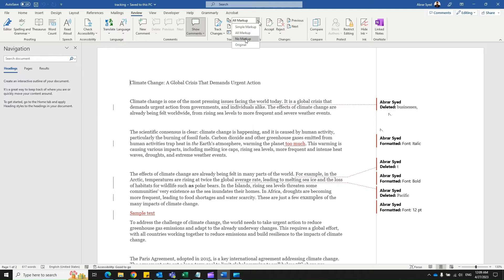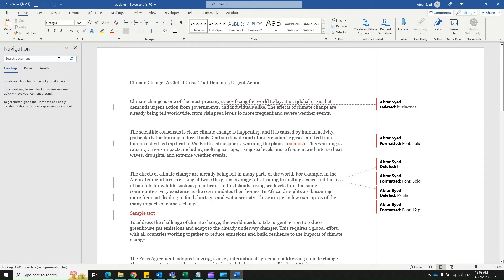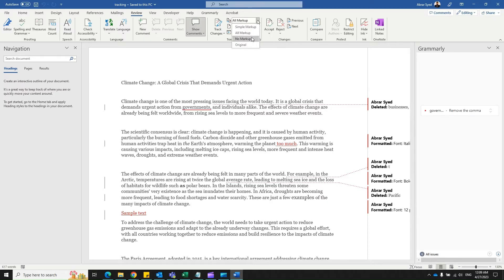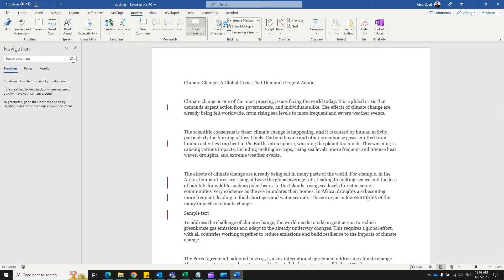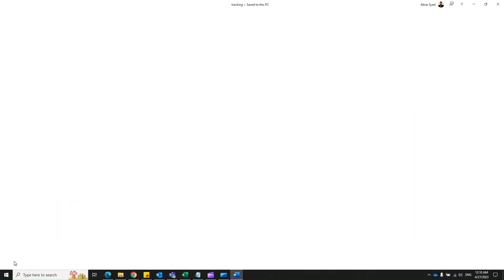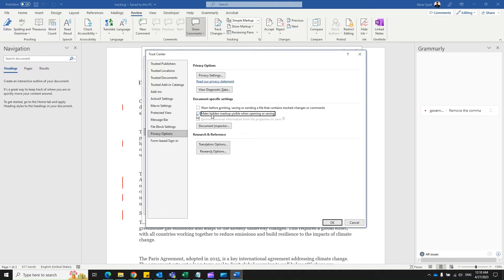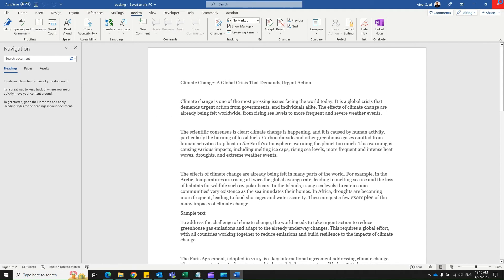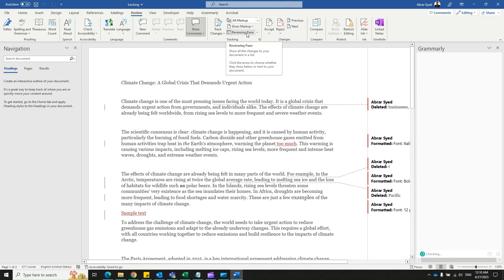Disable reappearing track changes in MS Word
Tutorial provides instructions on how to disable the Track Changes feature in Microsoft Word and prevent it from re-enabling itself. The tutorial demonstrates how to access the Track Changes settings in Word and modify them to ensure that the feature is permanently turned off, even after closing and reopening the document. This tutorial can be helpful for individuals who are collaborating on a document or want to ensure that their editing history is not visible to others. By following the steps outlined in this tutorial, viewers will be able to successfully turn off the Track Changes feature in MS Word and prevent it from reappearing in their documents.